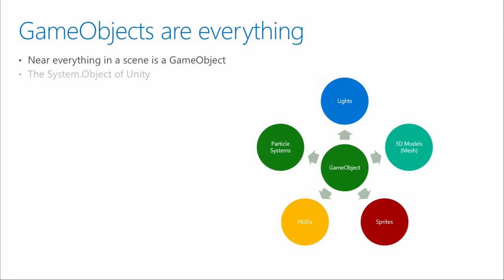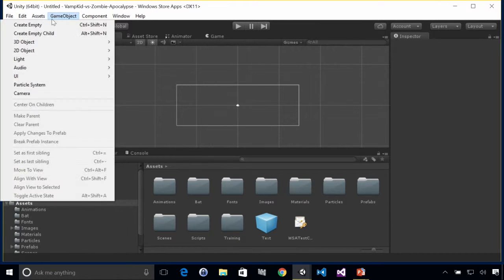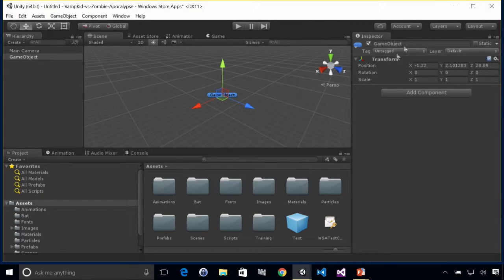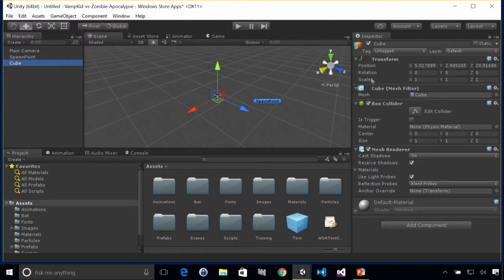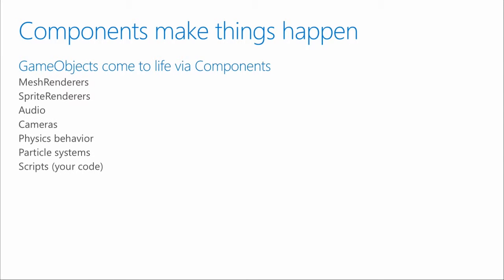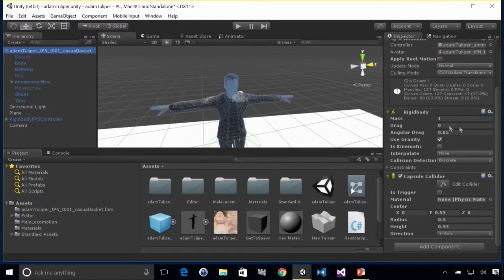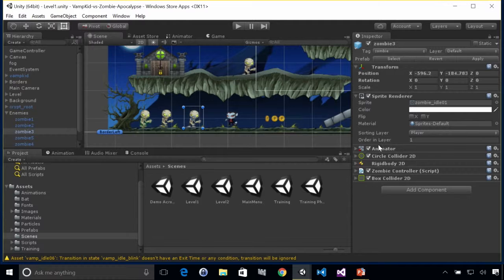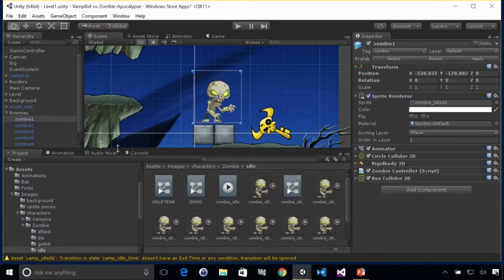20336 263903 ro5h2csn 2gf H264 3400kbps AAC und ch2 96kbps